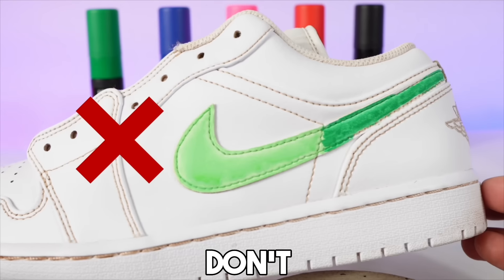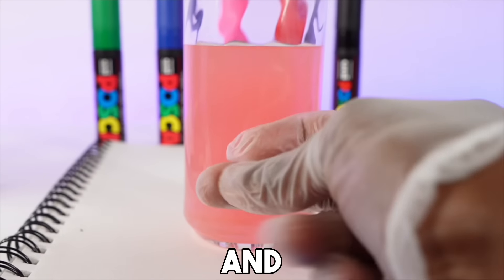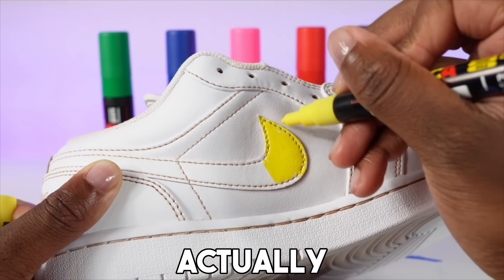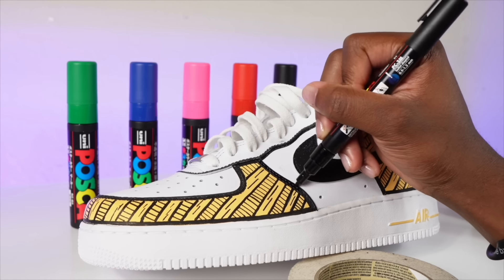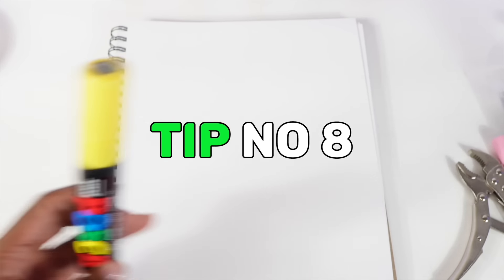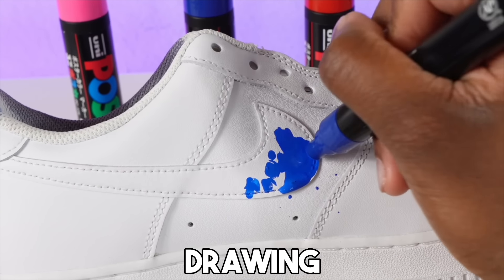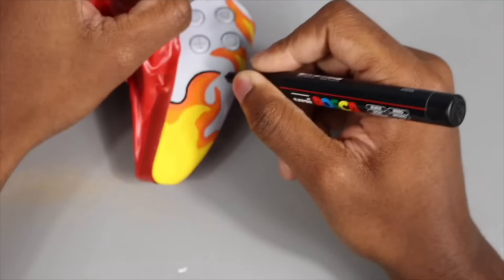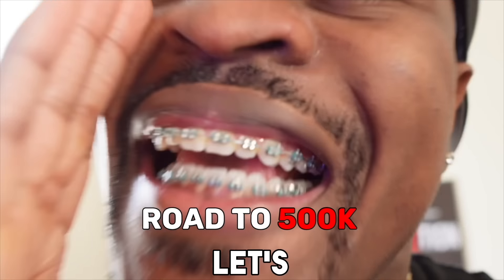12 Tips You Need To Know About POSCA MARKERS!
12 Tips You Need To Know About POSCA MARKERS! - In today's video we go over 12 tips you need to know about posca markers. Hopefully you learn something new with these tips